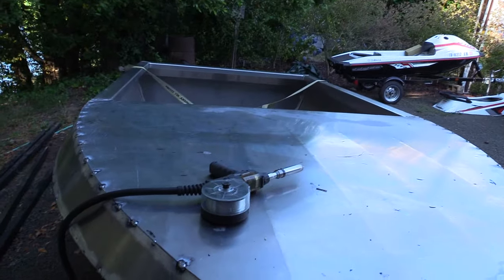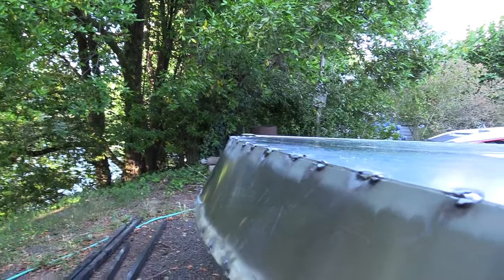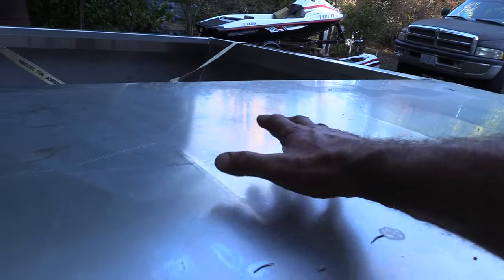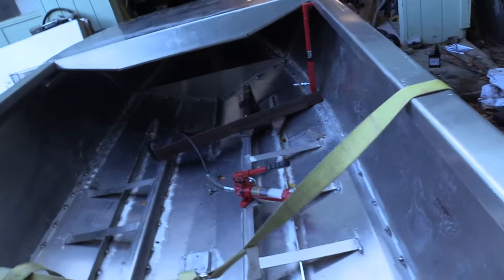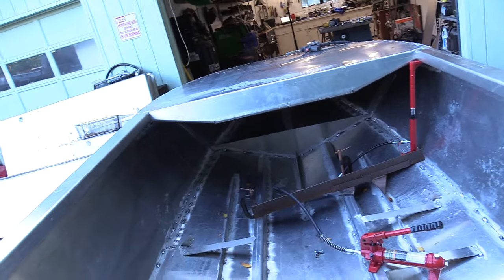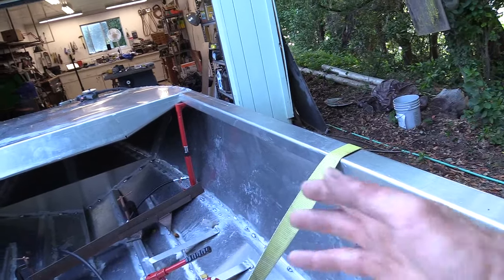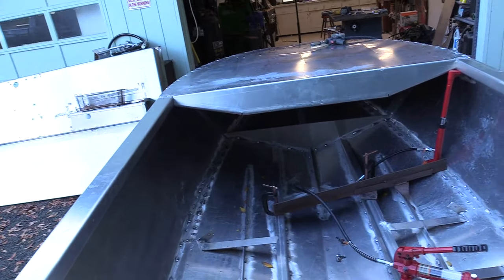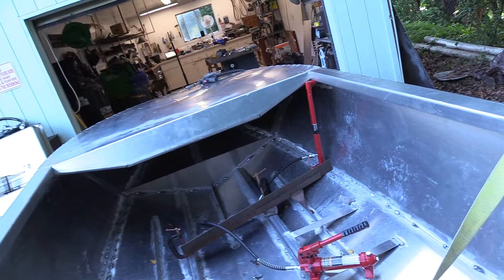Wattscraft Mini Jet Boat Build Video #31 Good News On the Foredeck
Good news. All I have to do to straighten out the over bent side rails and hood is spend a hundred or two dollars on metal, schedule getting off of work early to get it, and spend a day or two building a rib on both sides to support the over bends, and after I put some flat stock on end accross the bottom of the bow, I might get to start welding. Sweet!